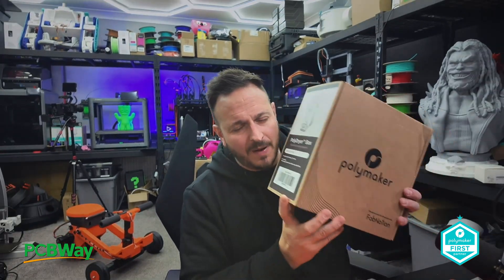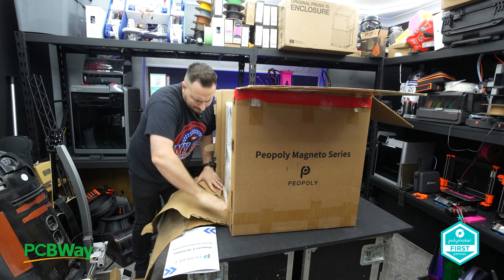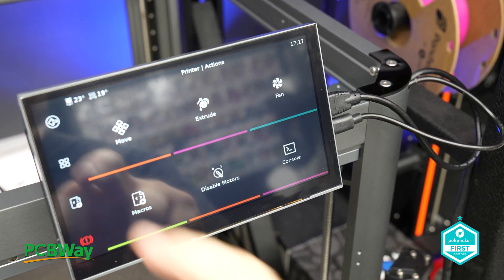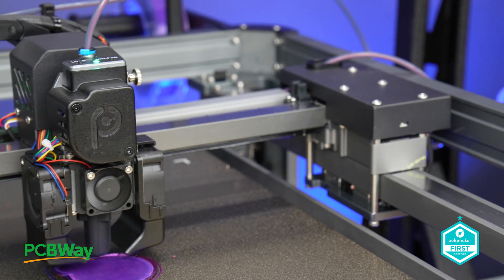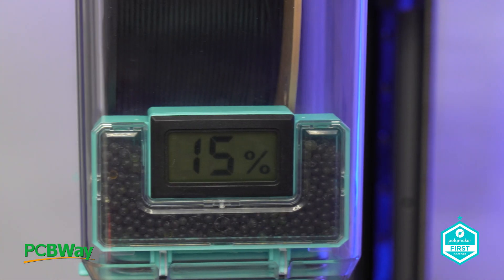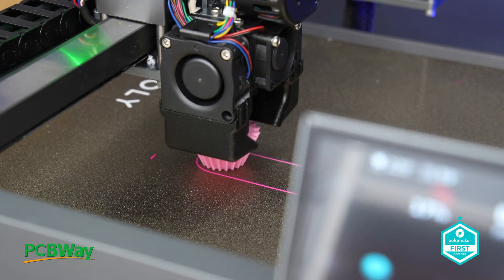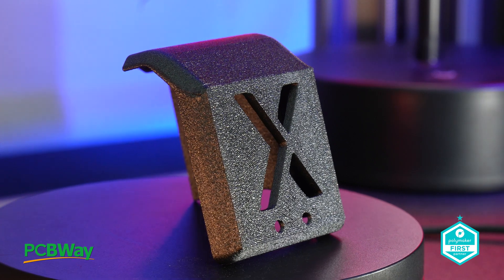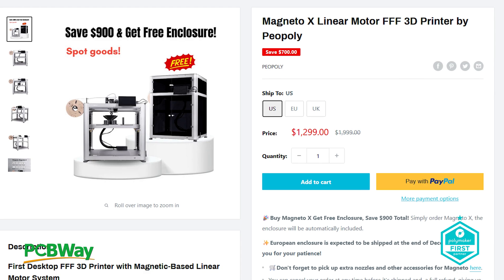Mastering 3D Printing with Peopoly Magneto X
The Peopoly Magneto X feels like a breath of fresh air, floating upon a magnetic attraction. I'll be the first to admit while I had my doubts, and never seeing one of these print before, its crazy fast, industrial and aggressive, however will this be your next 3D Printer? while I have seen beta style videos these new production models for me seem to break barriers and peeked my interest, so much so I will be running a live with the updates to the enclosure kit.

The good news is that you can order one of these machines right here: (aff link)

Before we jump in, a big shoutout to the amazing sponsors who make this content possible!
PCBWay: Your one-stop shop for PCB manufacturing, 3D printing, CNC machining, and more.

Polymaker: Makers of premium-quality filaments to elevate your prints.